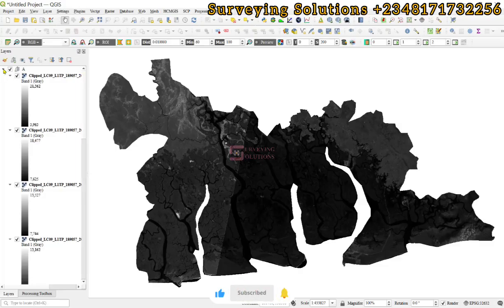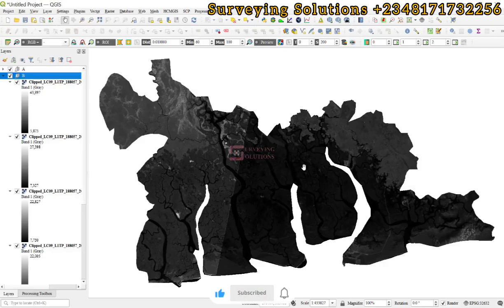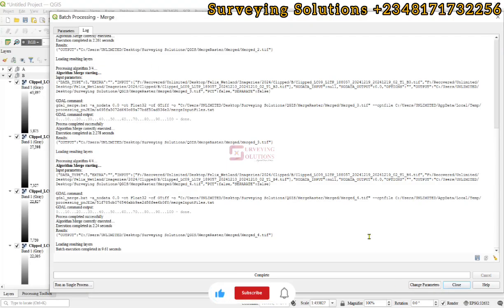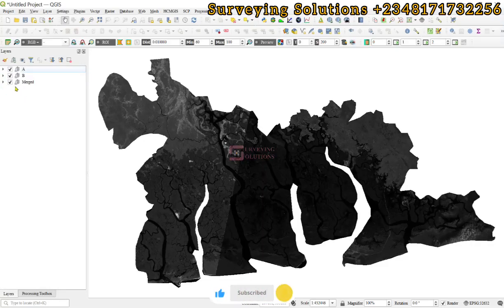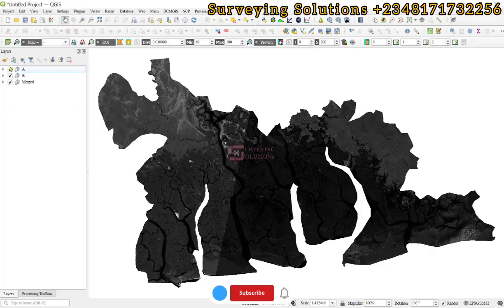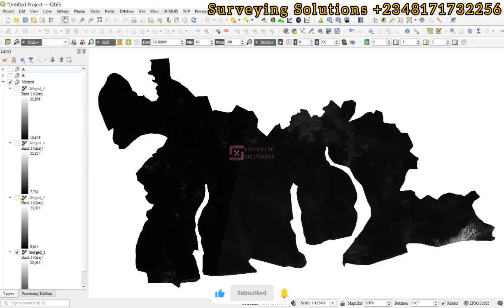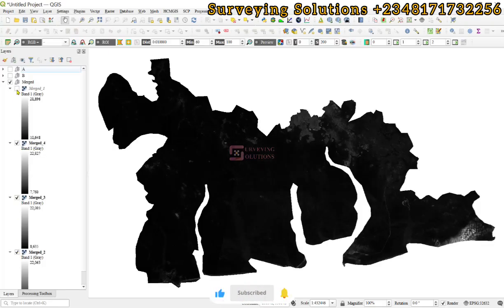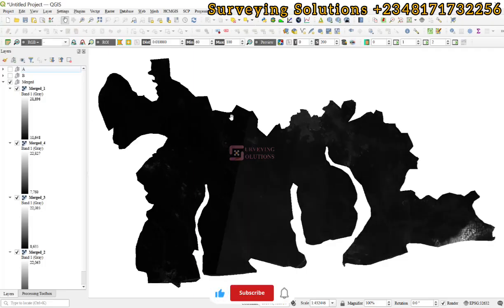How to Merge Satellite Imagery Band by Band in QGIS | Mosaicking Multiple LANDSAT Imageries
Learn how to merge satellite imagery band by band in QGIS using GDAL tools. Step-by-step guide for Landsat, Sentinel, and other remote sensing data to create seamless mosaics for analysis.